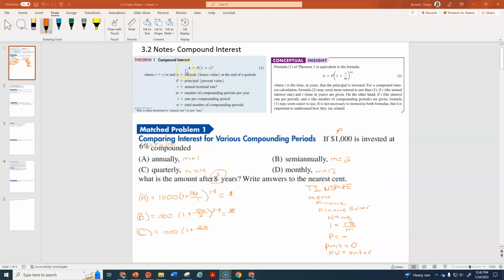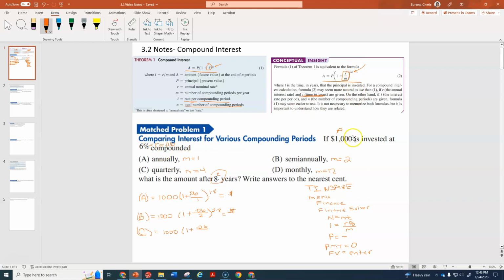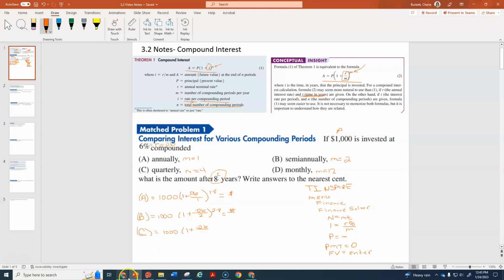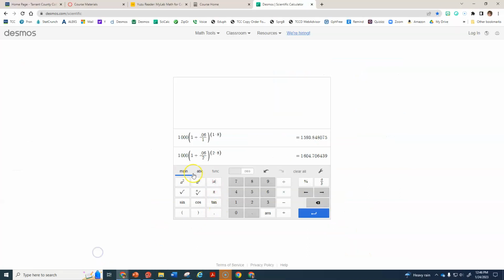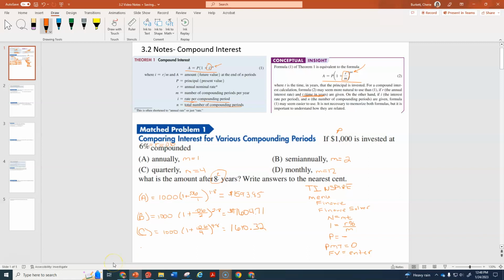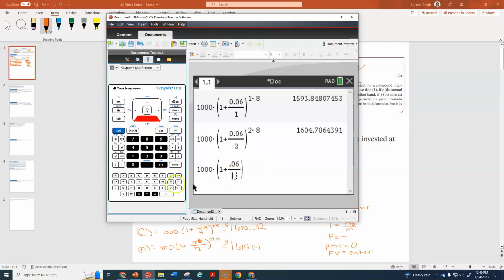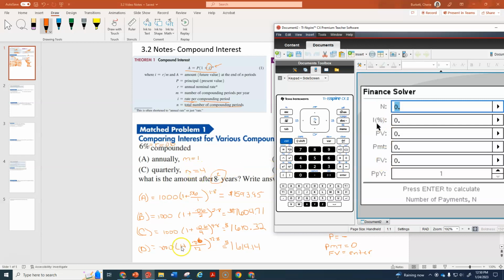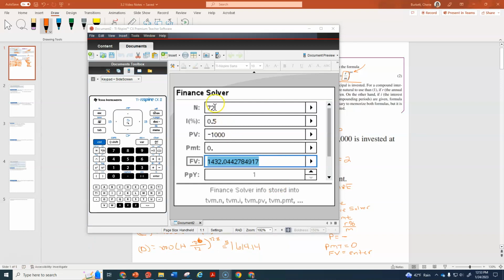Math1324 3.2 Example 1